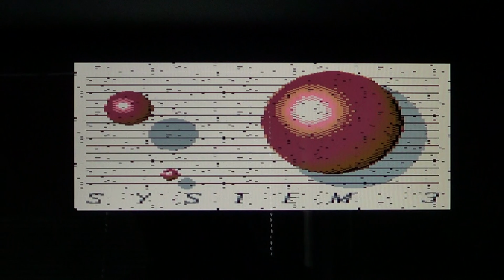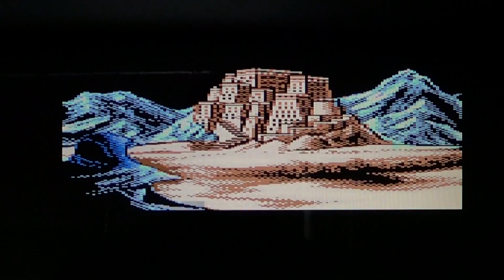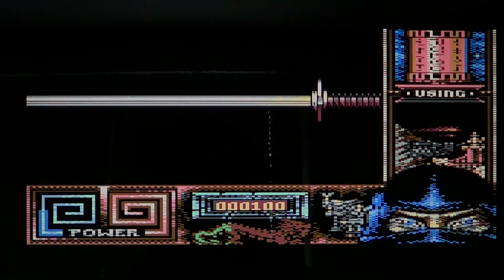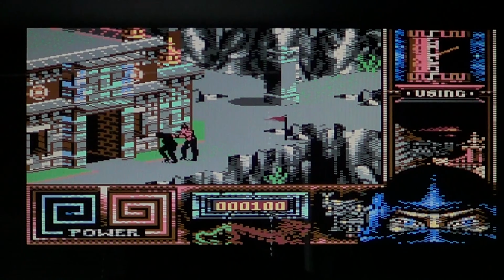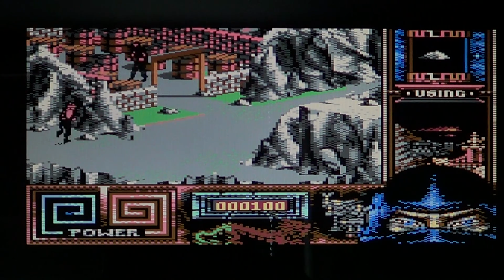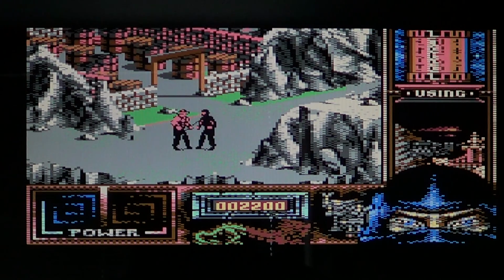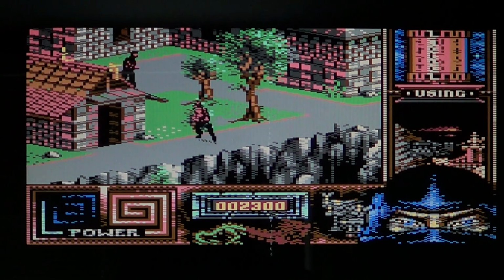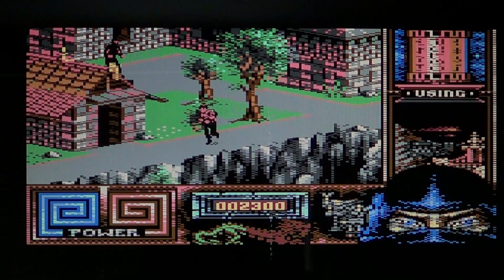C64 Commodore 64 Last Ninja 2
The Last ninja 2 scroll adventure karate game for the commodore 64 computer